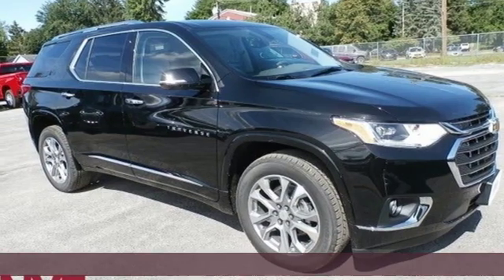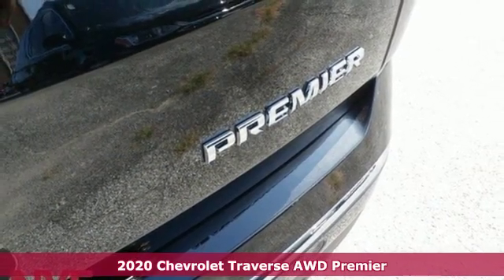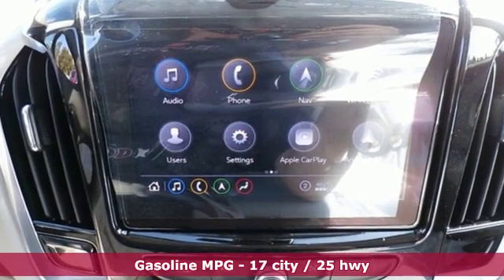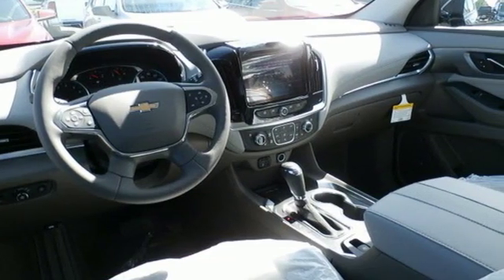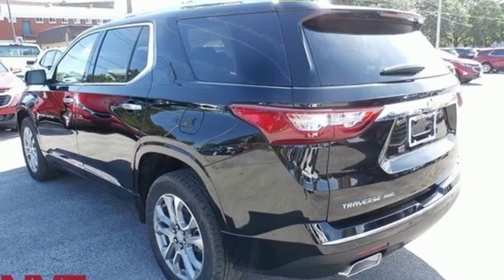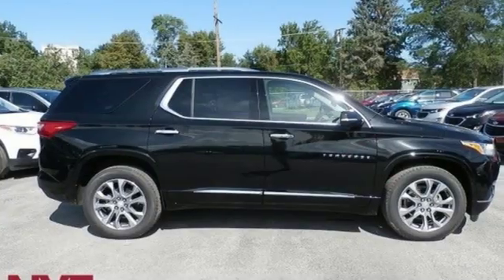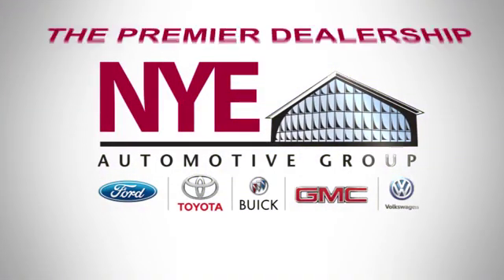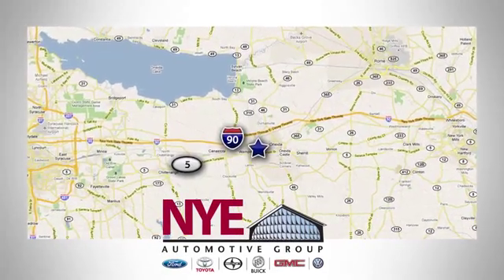2020 Chevrolet Traverse Utica NY Oneida, NY EV0477 - SOLD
Year: 2020
Make: Chevrolet
Model: Traverse
Trim: Premier
Engine: 3.6L V6 SIDI VVT
Transmission: 9-Speed Automatic
Color: Black
Interior: Dark Atmosphere/Medium Ash Gray
Stock #: EV0477
VIN: 1GNEVKKW4LJ137064
Black 2020 Chevrolet Traverse Premier AWD 9-Speed Automatic 3.6L V6 SIDI VVT AWD.brbrRecent Arrival!

Address:
1441 Genesee St.